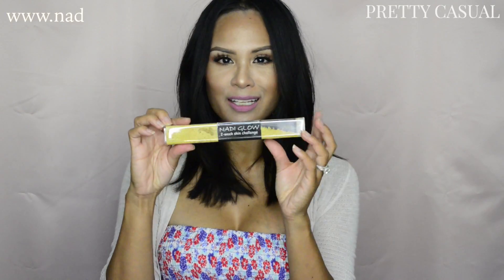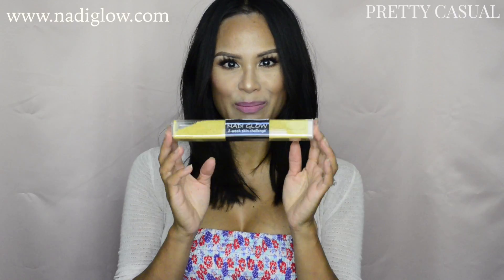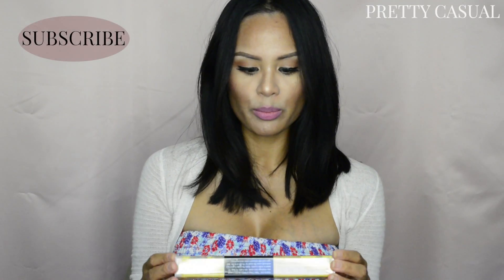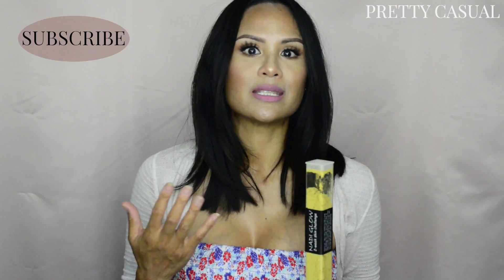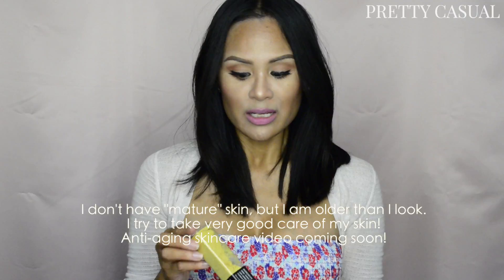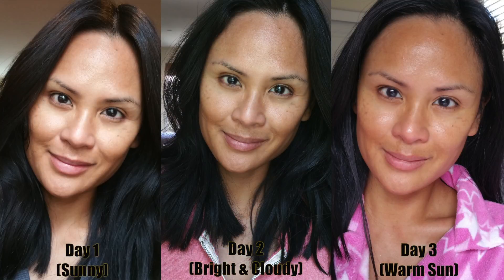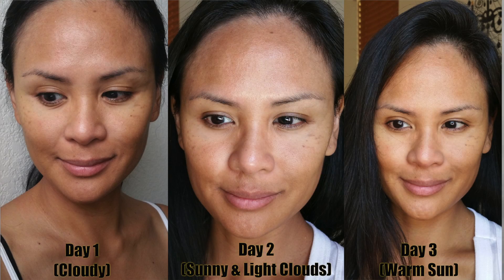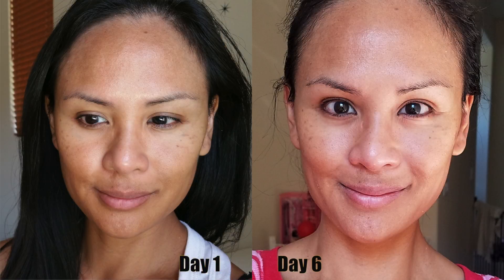Nadi Glow - Tumeric Face Mask - 2 Week Challenge Review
Nadi Glow is a 100% All Natural Face Mask. It is Vegan, Cruelty Free, and uses natural plant herbs. for more information.

It was difficult to get photos of my skin in the same natural light because of the change in weather. You truly need a week or two to see the benefits of this product. My skin was left feeling clean, soft, brighter and more full of life! I continue to use it every week along with my other skincare products.

I don't have "mature" skin, but I am older than I look. I try to take very good care of my skin and I started doing that at a young age. I have an anti-aging skincare video coming up soon!

A little bit about me:

I'm a wife to an ever-supportive and ocean-loving husband, a mother to a precocious little girl, a beautiful new baby boy and two poodle mixes.